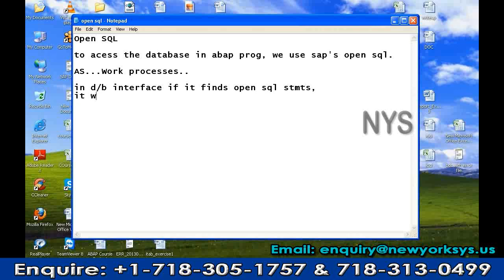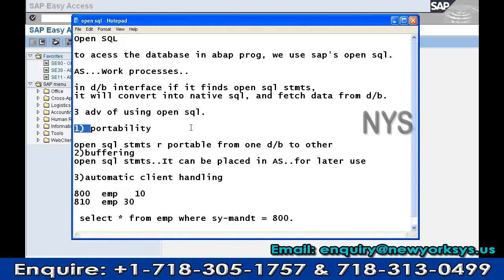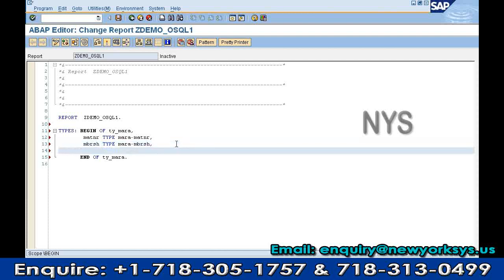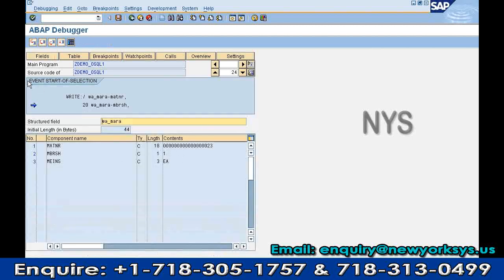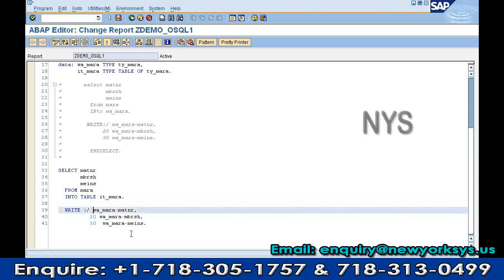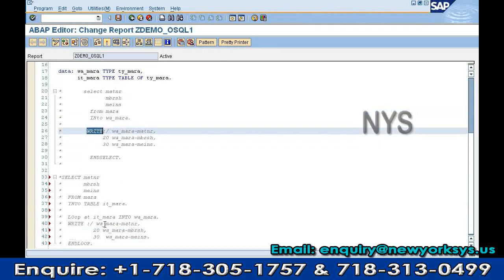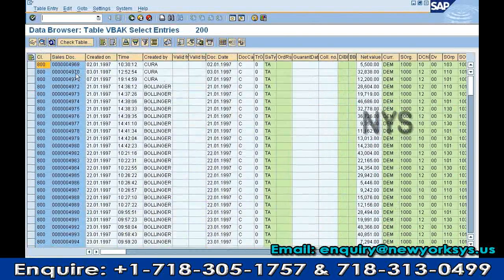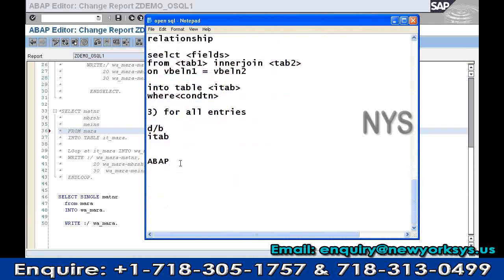SAP ABAP Basics-Open SQL | ABAP Online Training Tutorial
ABAP - Advanced Business Application Programming - is one of many application-specific fourth-generation languages (4GLs) first developed in the 1980s. It was originally the report language for SAP R/2, a platform that enabled large corporations to build mainframe business applications for materials management and financial and management accounting. ABAP was one of the first languages to include the concept of Logical Databases (LDBs), which provides a high level of abstraction from the basic database level.

The task of ABAP programmer is to develop programs for SAP application module. This needs through knowledge of SAP Development tools.
The SAP ABAP programmer not only develops but enhances the features of various functionalities. The programmer also implements technical architecture surrounding the package.

NewyorksysTraining is a leading Global Business Consulting Group with diverse interests in Information Technology, Business Applications.

- is one of the leading top Training and Consulting Company in US. We provide Online Training delivered by Certified Trainers- Fast Track and Regular Sessions with Placement assistance.